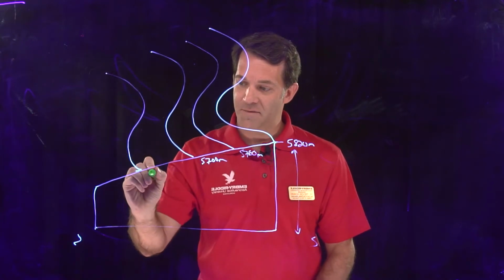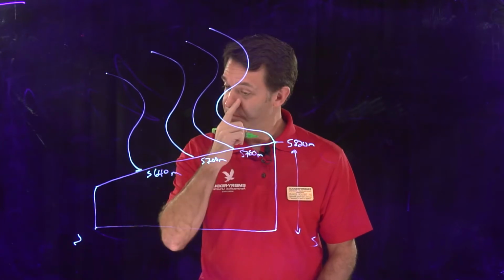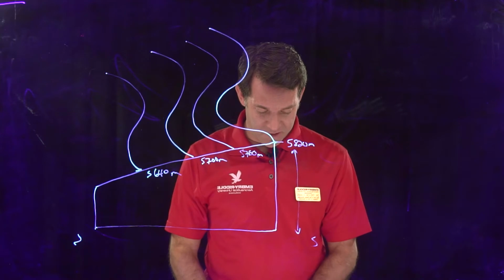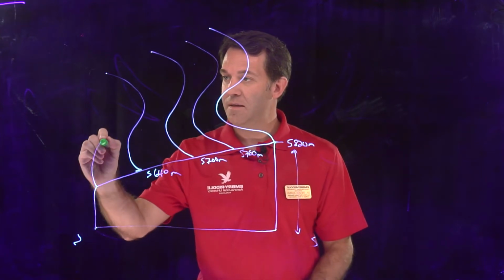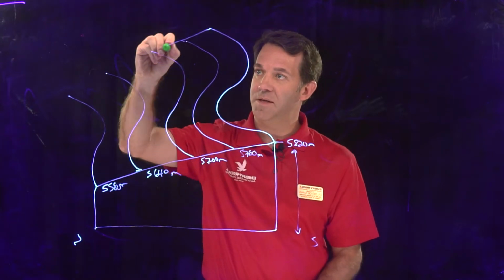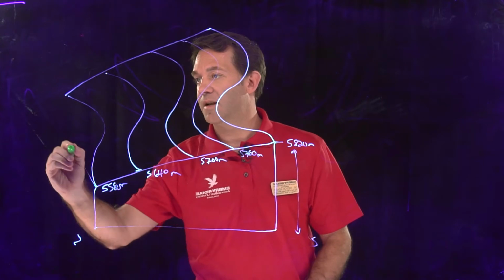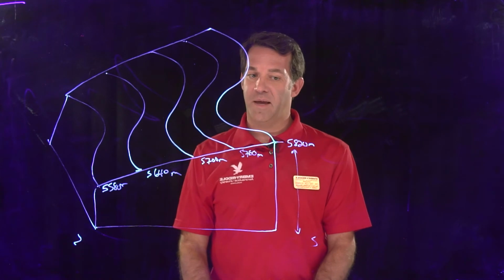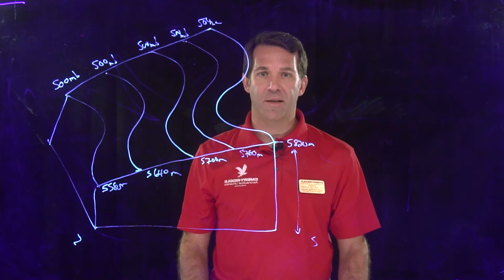Dr Trevor Adams